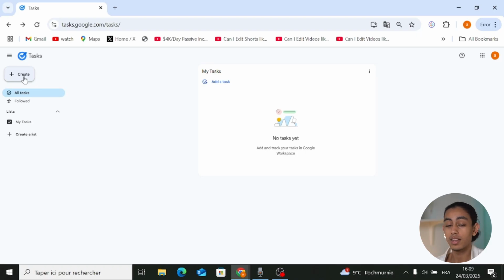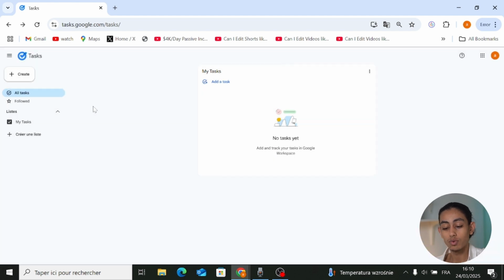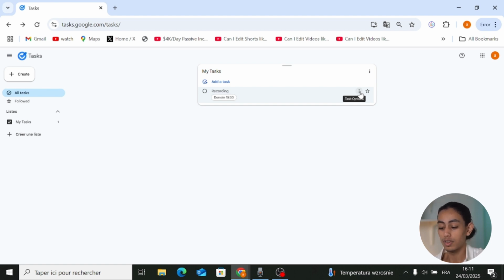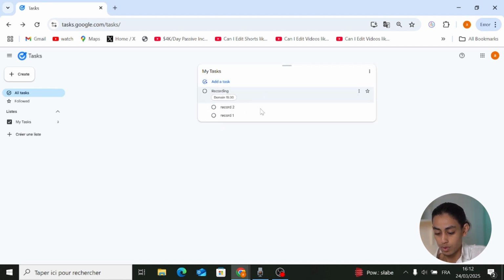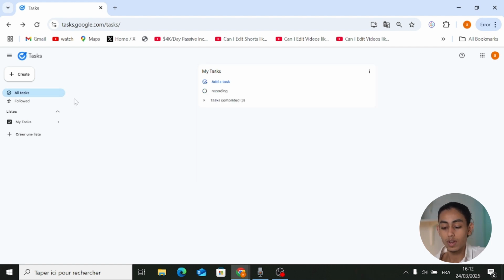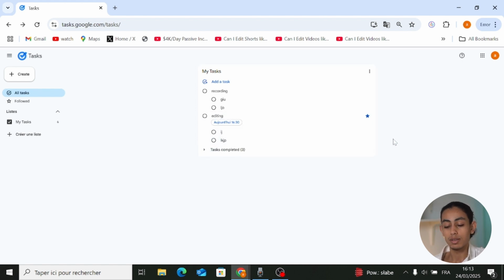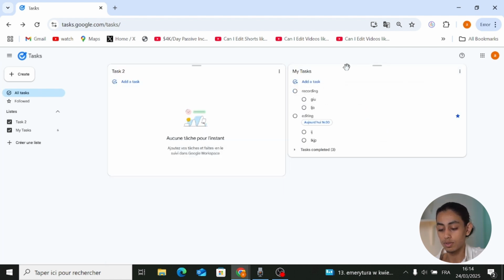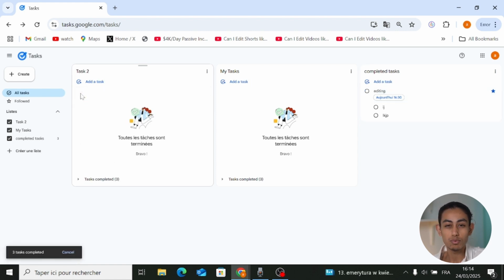Google Tasks Tutorial (2025) – The Ultimate Guide for Beginners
✔️ In this ultimate guide for beginners, we’ll walk you through everything you need to know to get started with Google Tasks. From creating your first task to organizing your to-do lists effectively, we cover all the essential features and tips to help you boost your productivity. Whether you’re managing personal projects or work-related tasks, this video is designed to make your life easier.